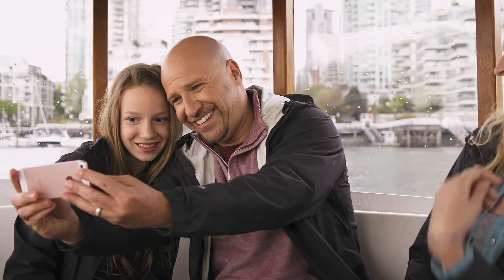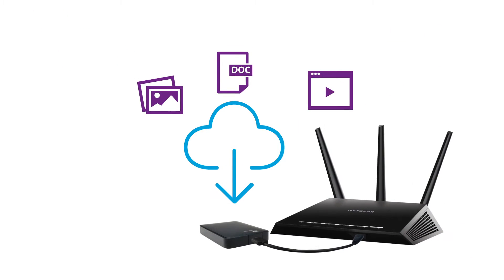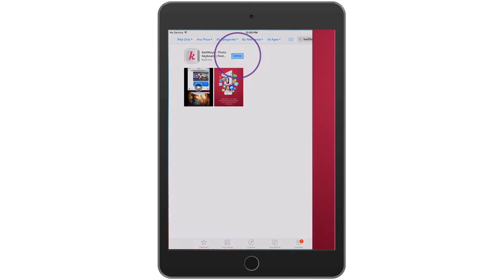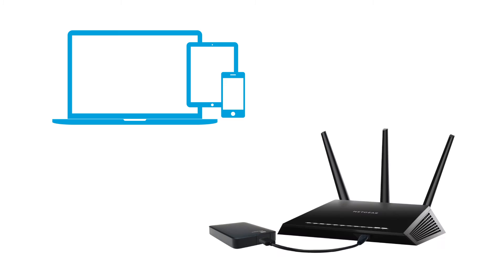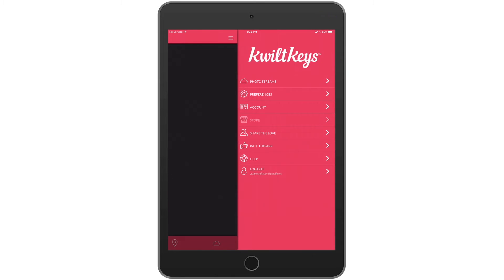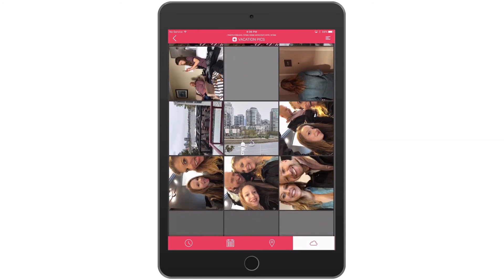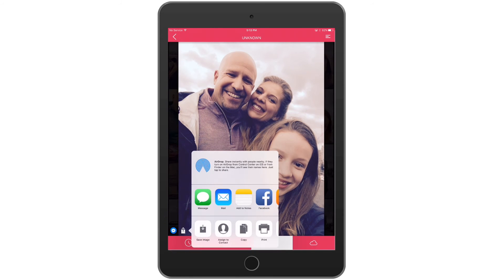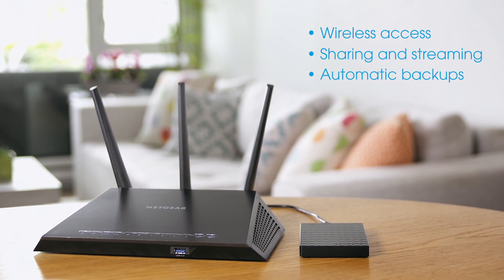How to use KwiltKeys with Nighthawk Routers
Do you have pictures spread across a number of devices, apps, and social media?

No matter where your photos may be stored, KwiltKeys finds and brings them all together within a beautiful keyboard. That way all of your pictures are with you when you need them.  And now, Nighthawk Routers are KwiltKeys enabled.

Simply connect a USB hard drive to your Nighthawk router and have access to all you pictures from anywhere with KwiltKeys.

*Kwilt is currently only supported on the Nighthawk X4S (R7800).  Support for other Nighthawk routers is pending.